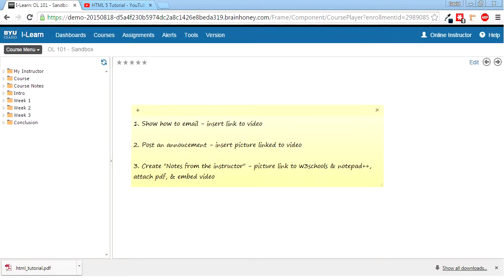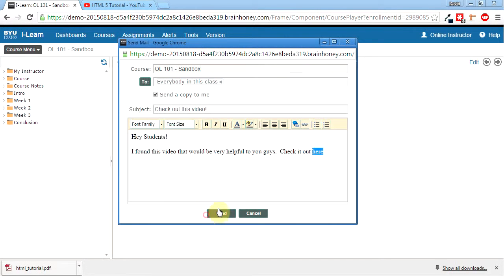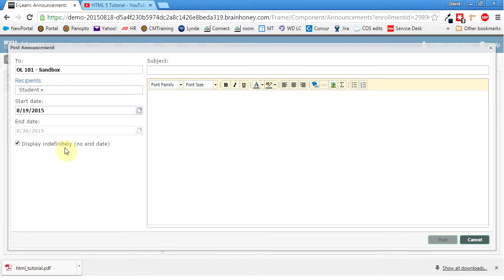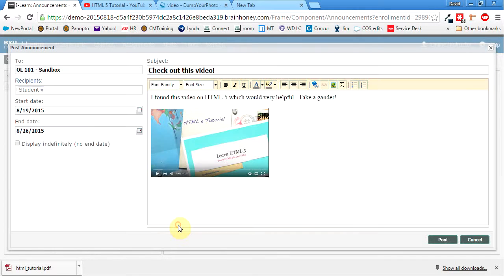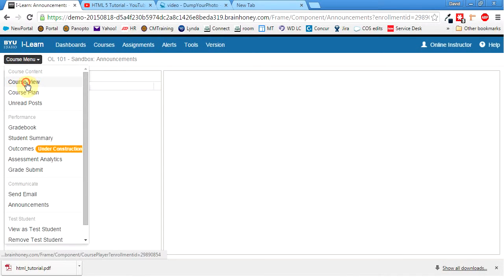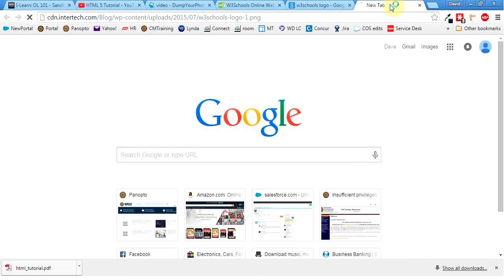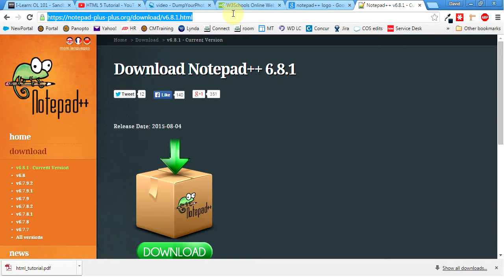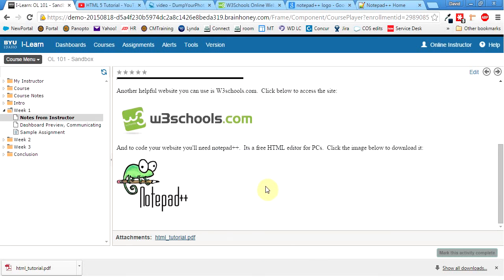How to use Emails, Announcements, and Instructor Notes